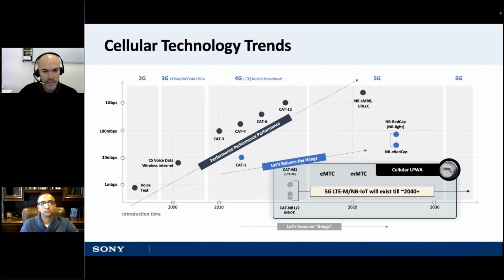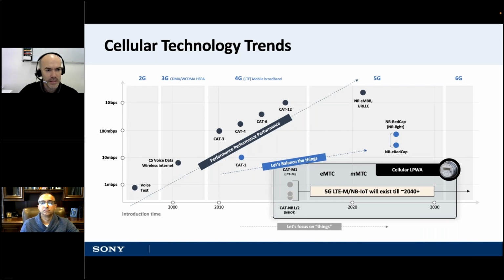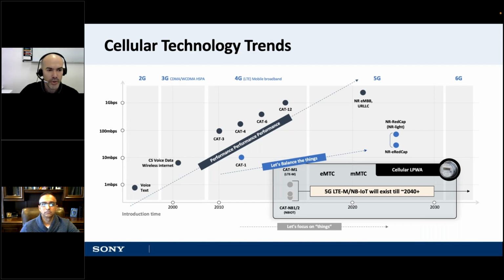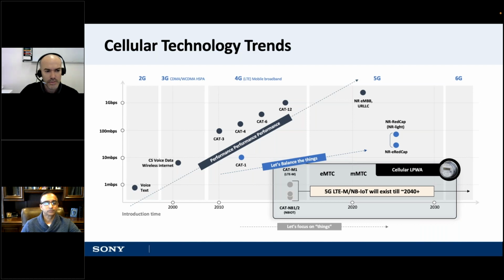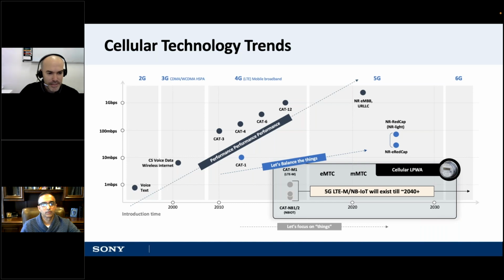Future-Proofing IoT: Insights on Cellular IoT Strategies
Gain exclusive insights to stay ahead in the evolving world of IoT connectivity. You’ll see how to navigate cellular IoT strategy complexities and ensure future-proof connectivity solutions. Request a developer kit

In this IoT Central Webinar, you will gain a full understanding of today’s landscape and successful IoT cellular strategies. In a brief but insightful conversational format, hear IoT experts from Sony and Telit Cinterion offer their expertise on how to future-proof your IoT cellular strategy and plan for success.

We will explore how these cellular technologies can revolutionize IoT connectivity and reduce power consumption. In addition, we’ll delve into their extended reach and enhanced security.

In this webinar, you will learn:

→ The difference between NB-IoT, LTE-M, Cat 1 and Cat 1 bis technologies
→ What the future holds for growth and maturity of coverage
→ How to monetize different cellular use cases

Watch this on-demand webinar and gain the knowledge you need to clarify the changing global cellular landscape. You will learn the choices you need to make today for success tomorrow.

Read our blogs and white papers to learn more about cellular IoT:

→ What Is Cellular LPWAN, and How Is It Used in IoT?